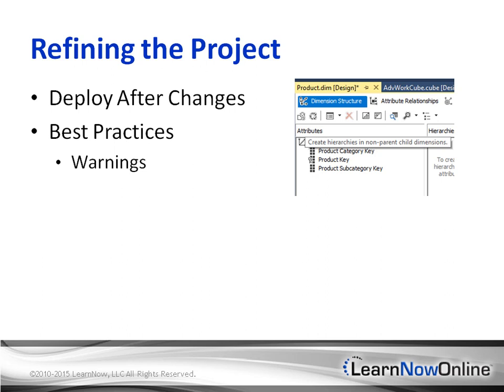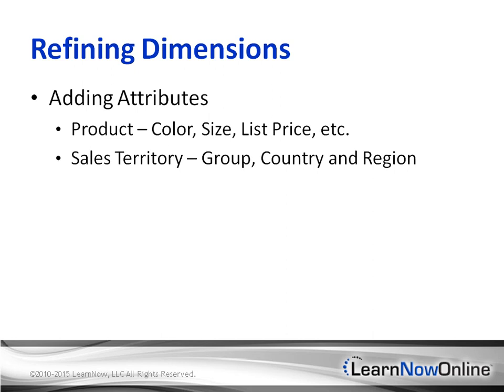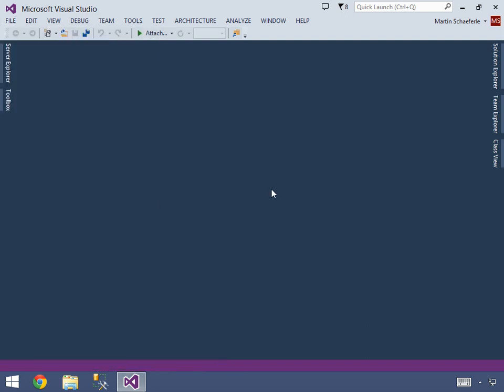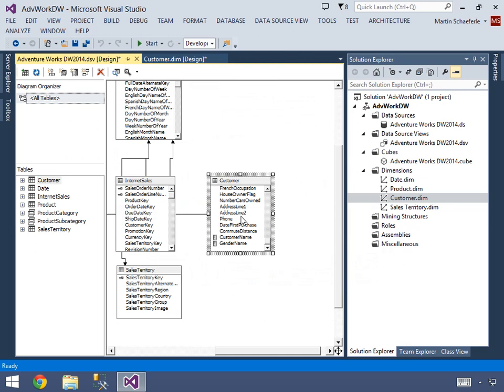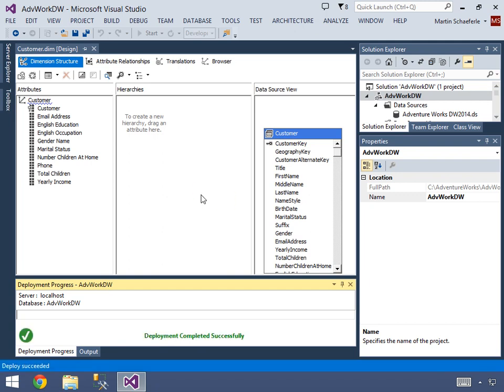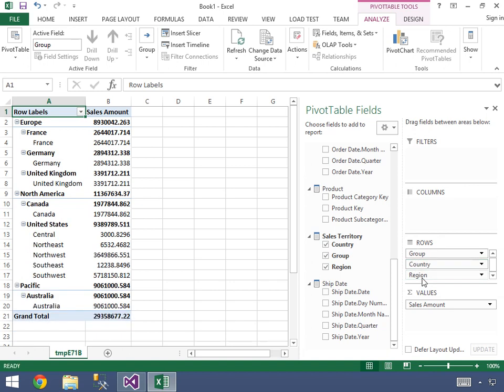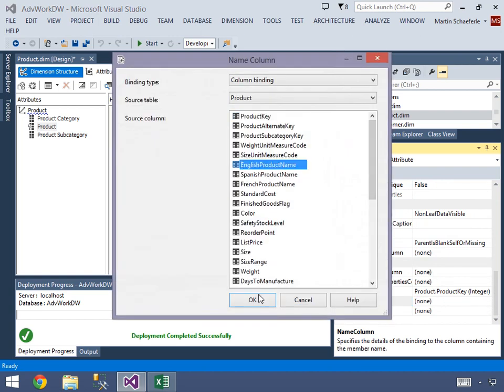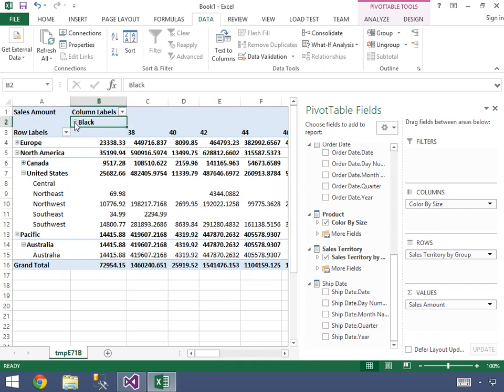SSAS 2012, Part 02 Using SQL Server Data Tools Player LearnNowOnline 6